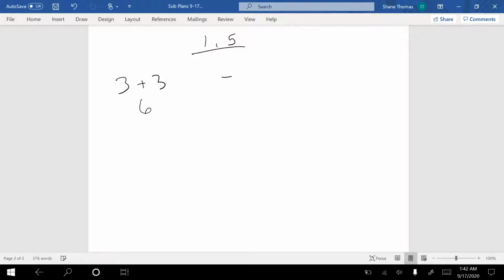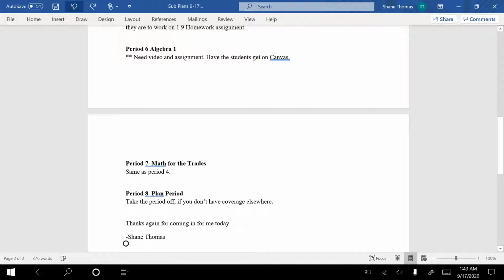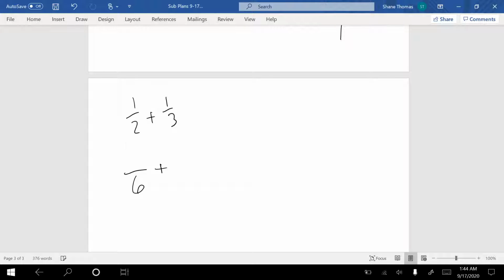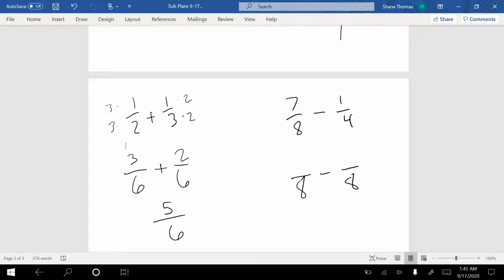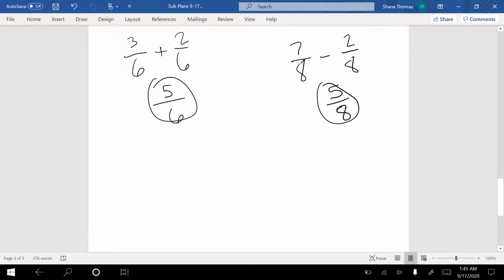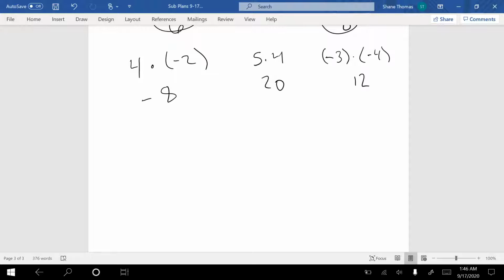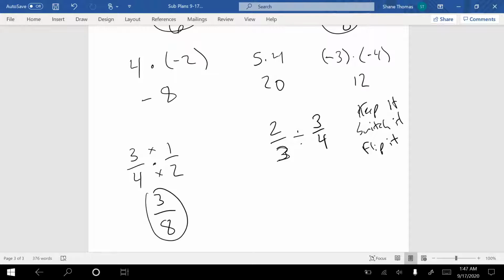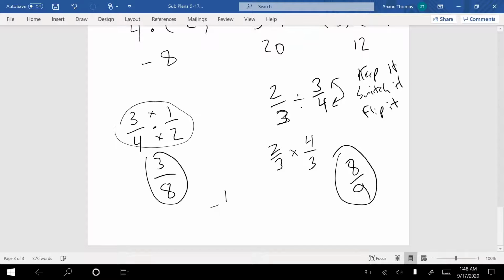Operations with Real Numbers